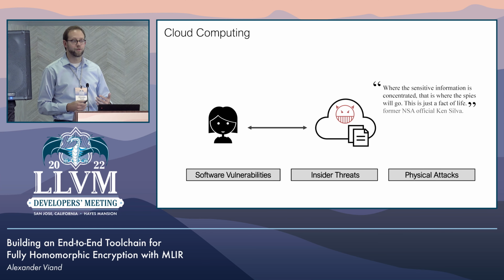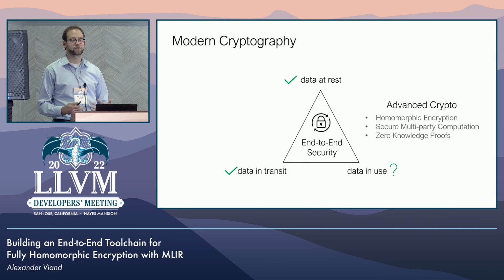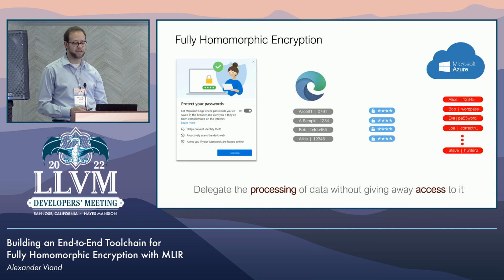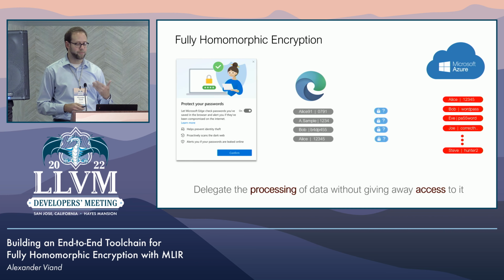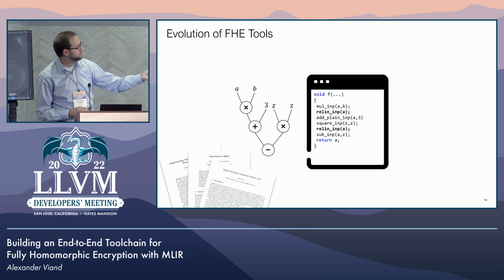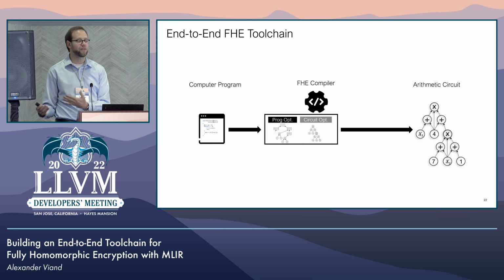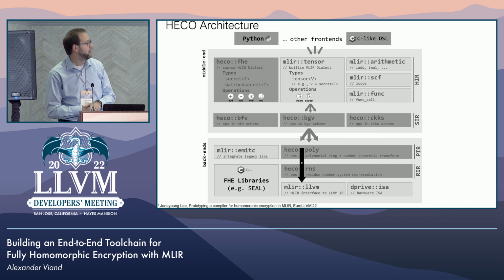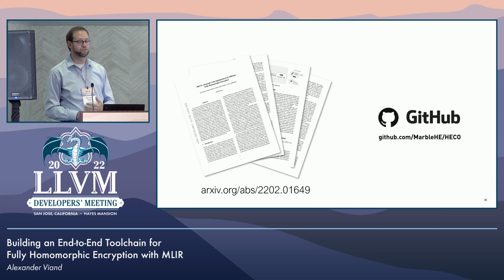2022 LLVM Dev Mtg: Building an End-to-End Toolchain for Fully Homomorphic Encryption with MLIR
2022 LLVM Developers' Meeting
Building an End-to-End Toolchain for Fully Homomorphic Encryption with MLIR
Speaker: Alexander Viand
Fully Homomorphic Encryption (FHE) allows a third party to perform arbitrary computations on encrypted data, learning neither the inputs nor the computation results. However, the complexity of developing an efficient FHE application currently limits deploying FHE in practice. In this talk, we will first present the underlying challenges of FHE development that motivate the development of tools and compilers. We then discuss how MLIR has been used by three different efforts, including one led by us, to significantly advance the state of the art in FHE tooling. While MLIR has brought great benefits to the FHE community, we also want to highlight some of the challenges experienced when introducing the framework to a new domain. Finally, we conclude by discussing how the ongoing efforts could be combined and unified before potentially being up-streamed.